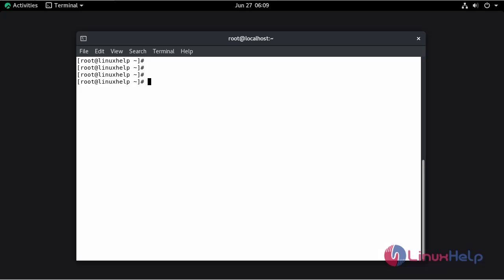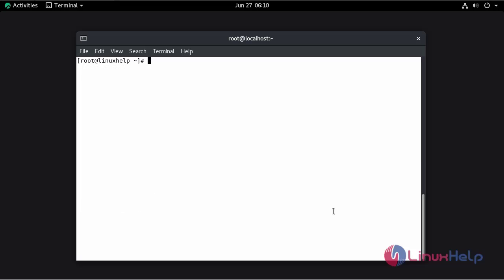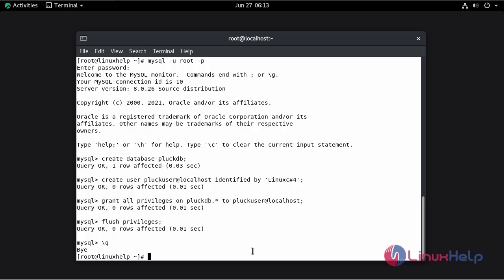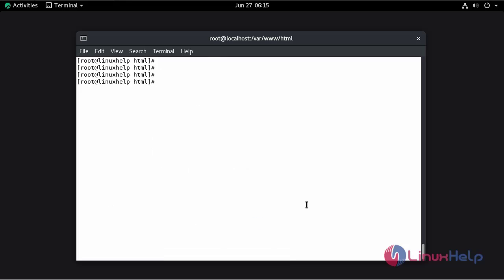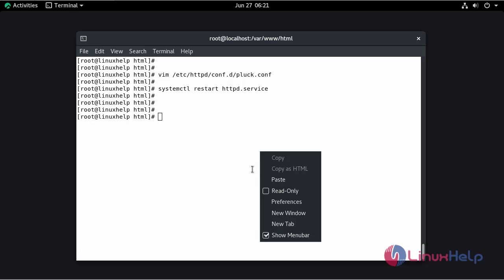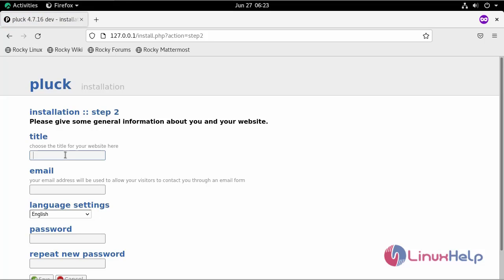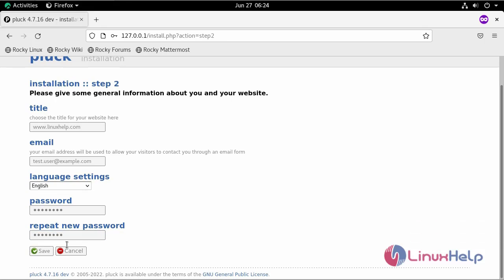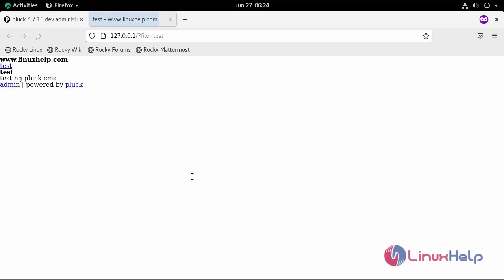How to install and configure Pluck CMS on Rocky Linux 8.5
Pluck is a PHP-based open-source content management system that is used for creating web pages by people without advanced programming skills.